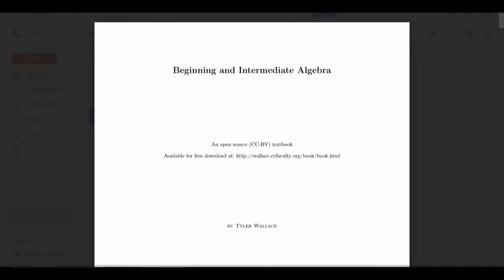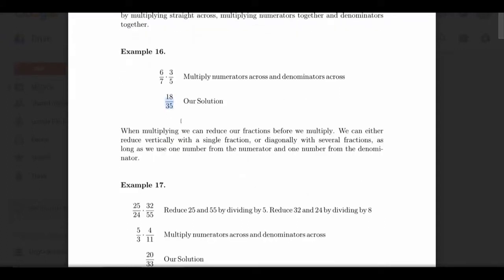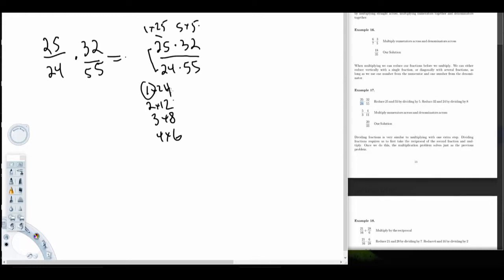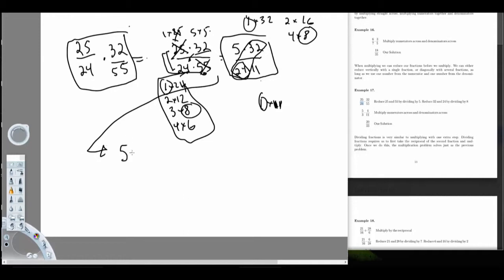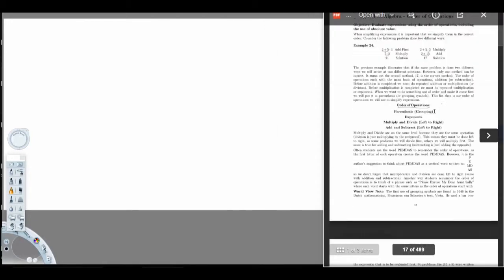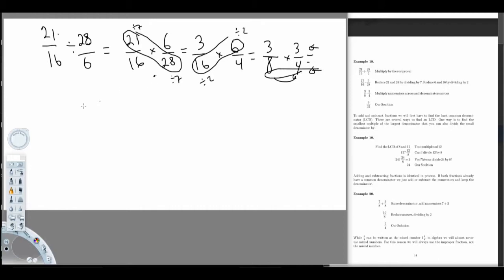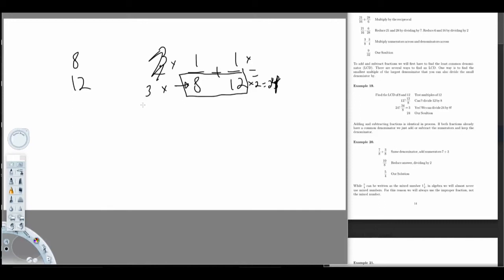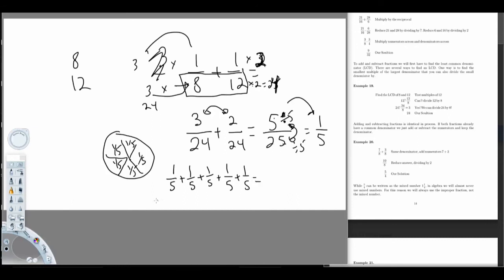Math 436 0.2 lecture 1 Fractions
pre algebra
Quebec math 436
rest of north American algebra 1+2
pre algebra
Quebec math 436